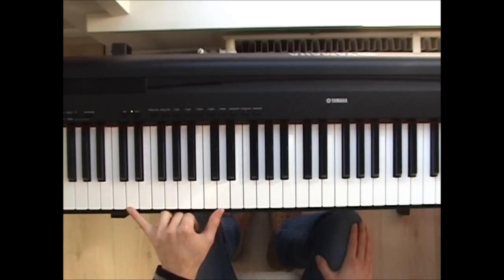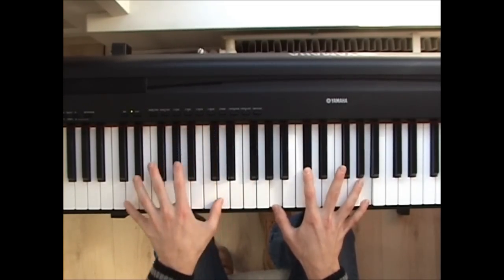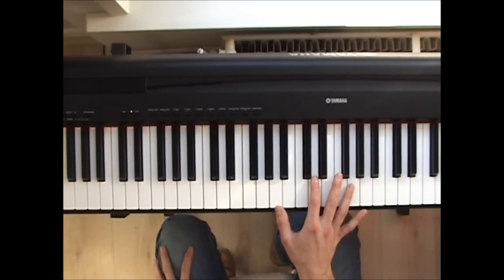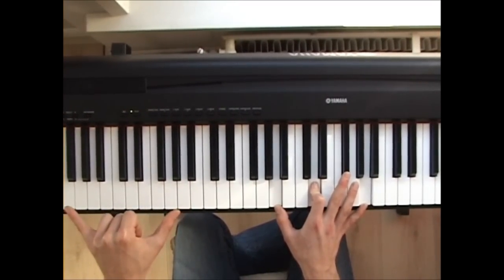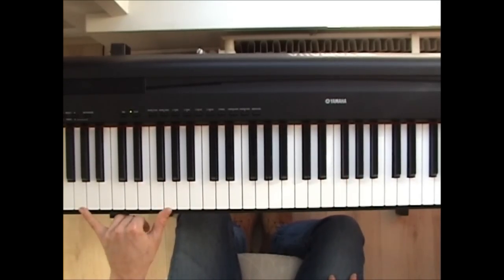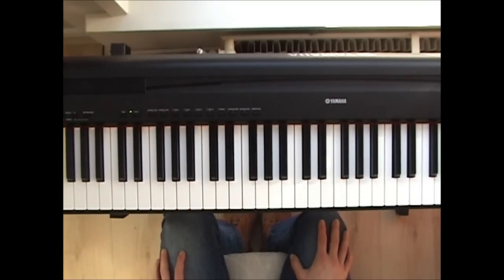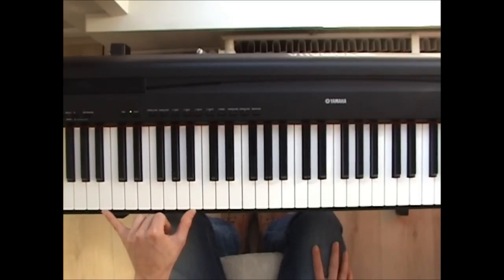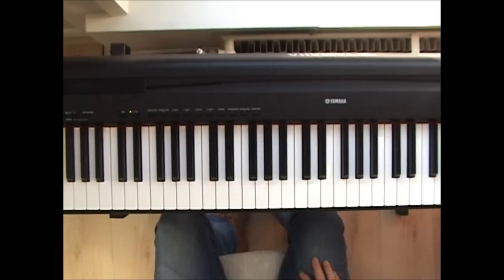Hey There Delilah Piano - How to Play Plain White Tees Hey There Delilah Piano Tutorial!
Try all my lessons free for 30 days

Learn how to play Hey There Delilah  Piano version with my easy tutorial! I would also advise you to learn the Plain White Tees Hey There Delilah  Piano chord progression to understand the song better and learn to play piano quicker! On my piano YouTube channel I release a new Plain White Tees piano lesson every day! You can learn how to play beautiful piano songs with ease, simply by watching the piano lesson and copying this to your own piano style. However, if you want to learn more, I also offer piano theory lessons, piano chords lessons and multiple full piano courses on my channel, as well as on my online piano lessons website!